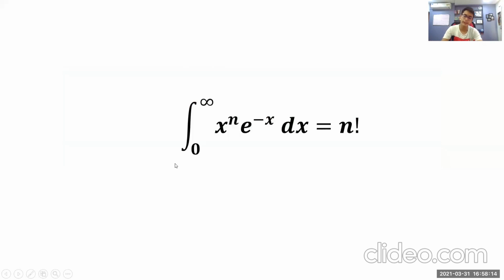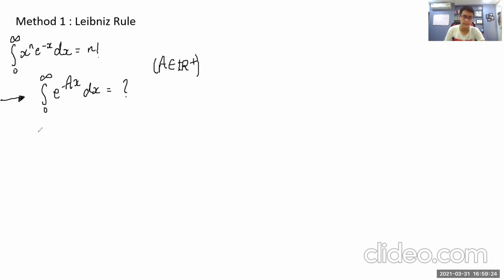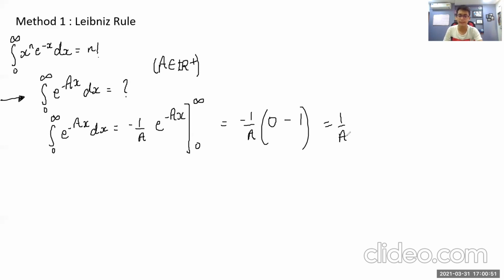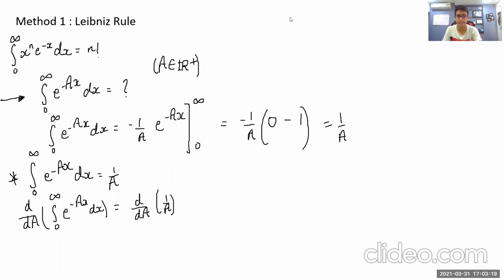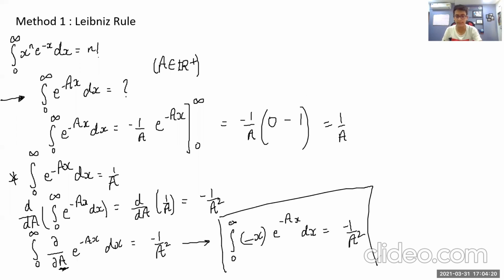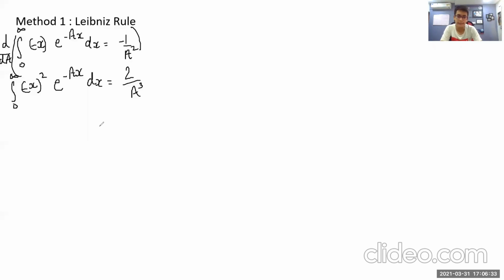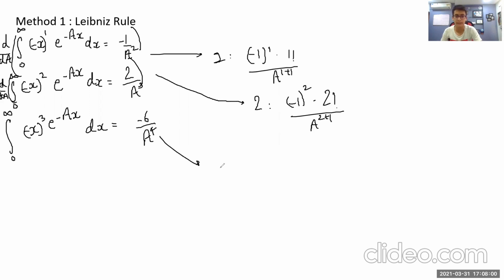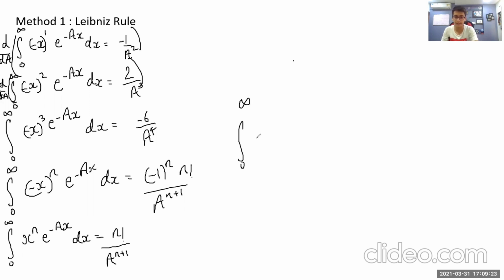Factorial Integral Formula Part 1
Hey YouTube! Here we discuss one way to prove an interesting integral representation of the factorial.

TheMathsGeek